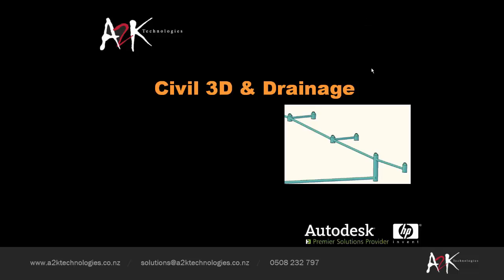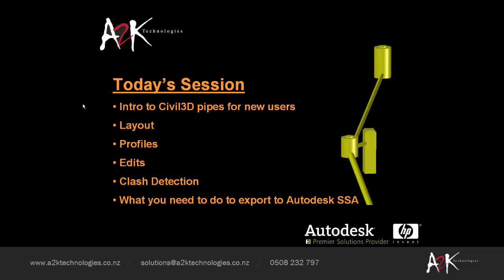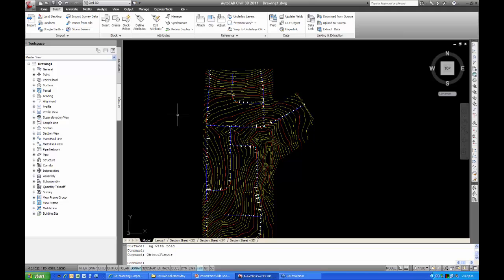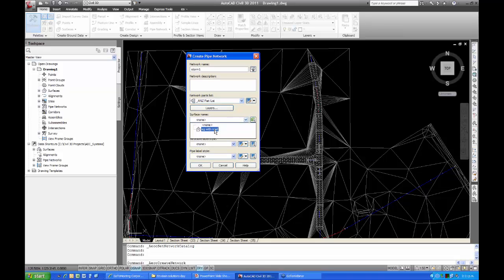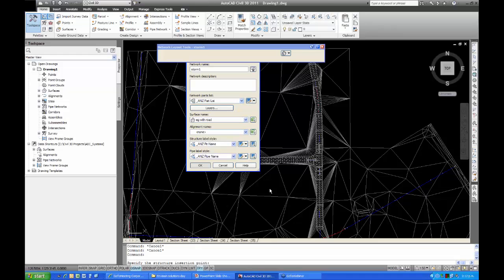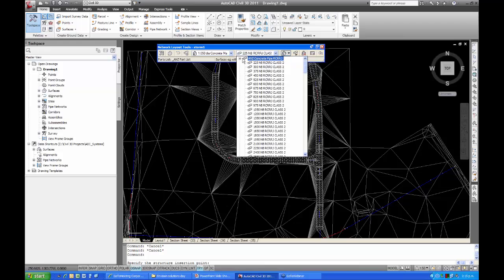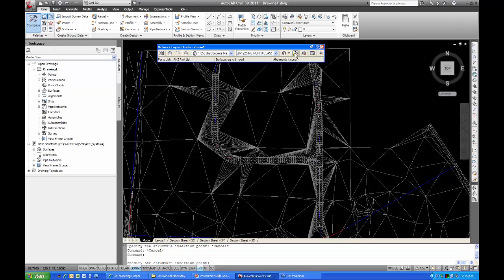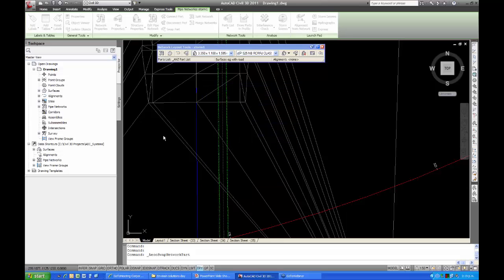Civil3D - Gravity Stormwater and Sewer Pipes for Civil 3D 2011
Due to popular demand, we've remastered and published this series of previously-archived AutoCAD Civil 3D webinar recordings from 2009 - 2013.

This webinar was presented by A2K Technologies in 2011.

Note that some of the features may now be different in the latest version of this software.